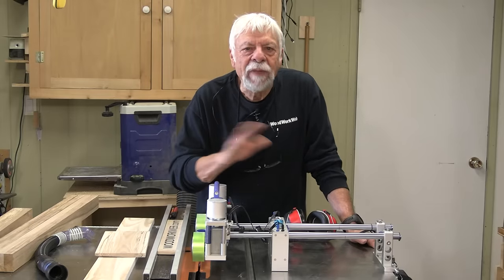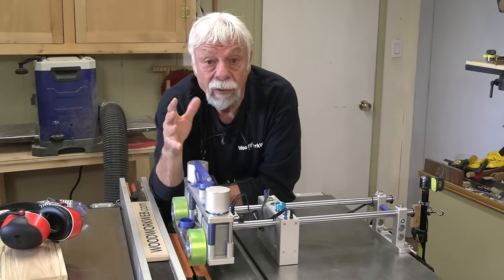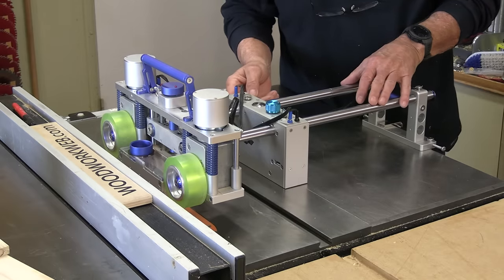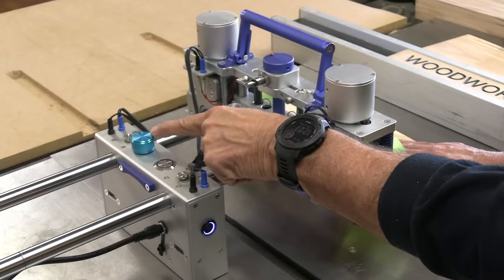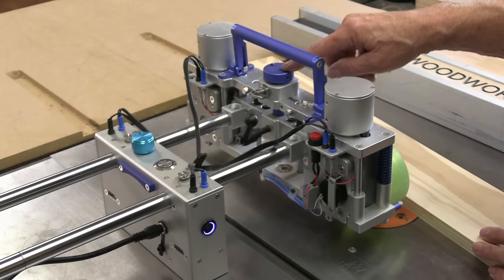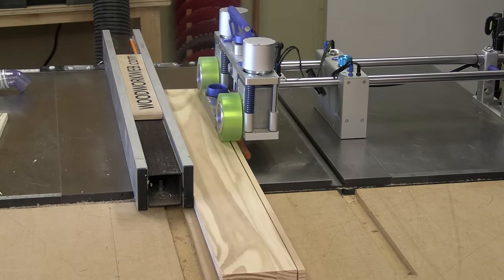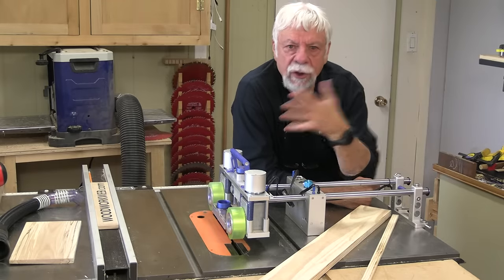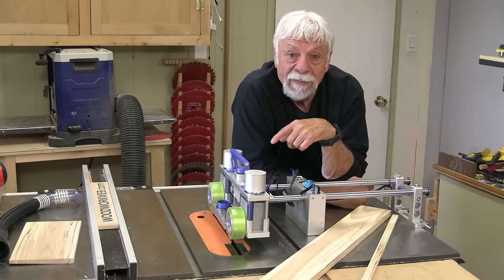Revolutionary Table Saw Feeder: This Changes Everything!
Feeding lumber through a table saw is not an easy task for some people such as
1) Fear of injury,
2) Woodworkers who lack the power to push wood through, or those with disabilities
3) Tedious or repetitive work like trimming wood for cutting boards, cabinets , doors etc.
4) People who work alone and need to be both the wood pusher and the wood receiver and stacker
5) The option of having an power feeder when needed
6) Guest woodworkers / Children or others working in the shop
All these are times when an power feeder like Auto Cut might be exactly what you are looking for. I have had the chance to try it of for a number of days and am very impressed with firmly it holds the wood and stays in place with the electro magnet, it's easy to set up, remove and replace.
At the release of this video, the Auto Cut is being released as a Kickstarter Campaign with the goal of the inventor and developer to bring in enough pre-sale commitments to make an initial run of machines and continue to support and expand his startup business.
The best way to determine the success and viability of a machine like this is to bring awareness to the woodworking community who can provide their feedback directly to the developer of the machine or for some to even make an initial purchase. It's an exciting time with a whole new concept in feeders and all of us can participate and become a player in the it's progress.